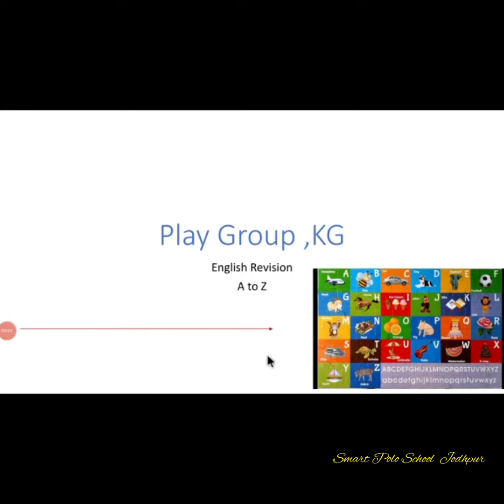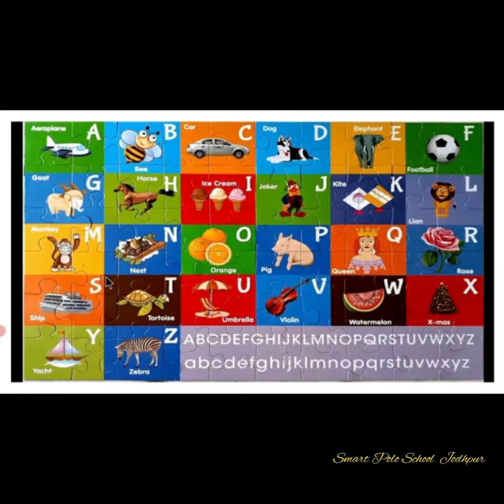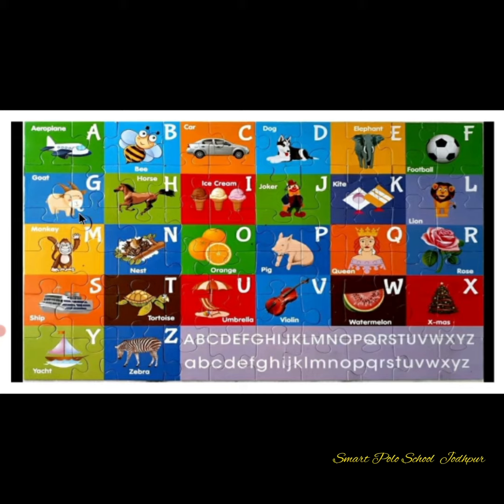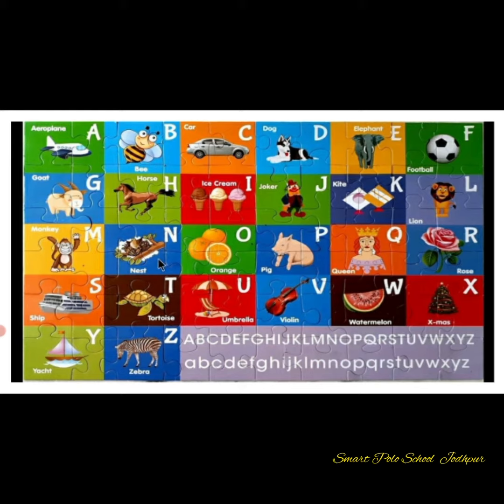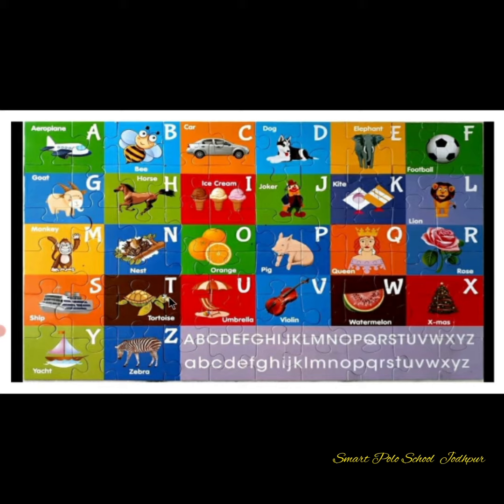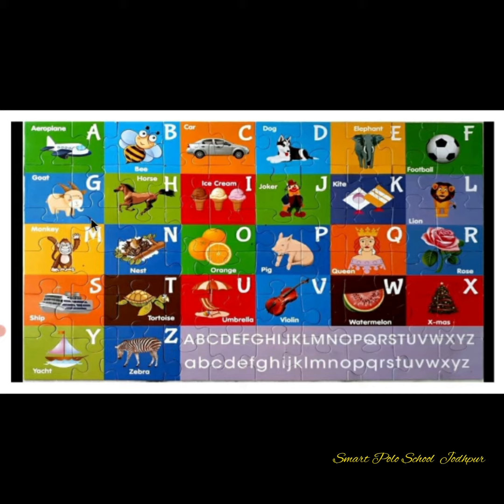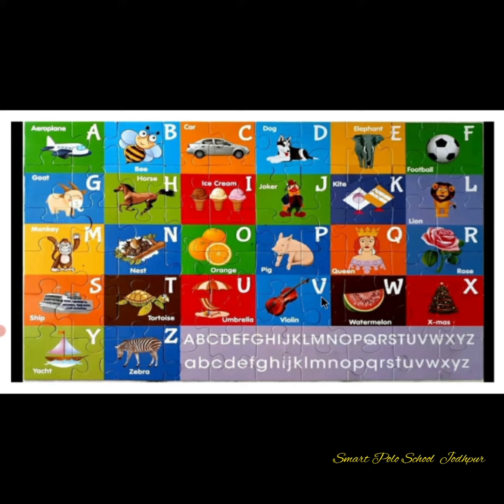A To Z Alphabets Class Play Group ,KG (Part 1)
In English A to Z Alphabets
  Class Play Group ,KG , UKG